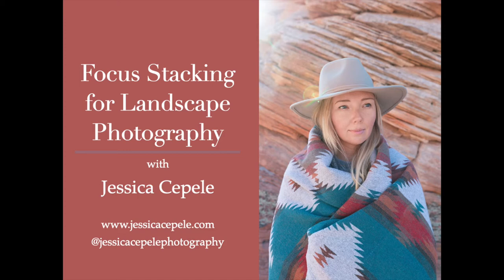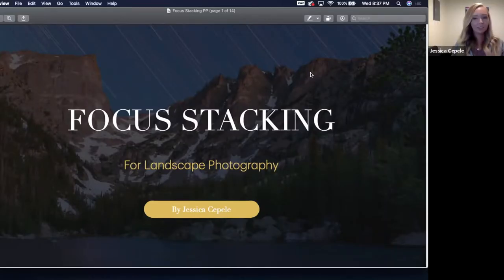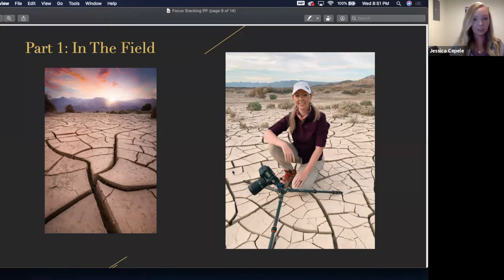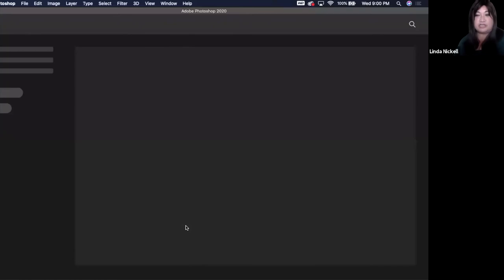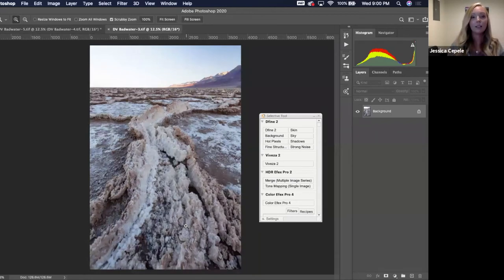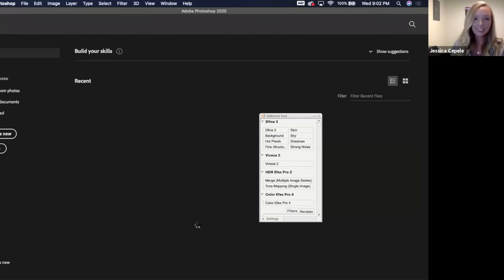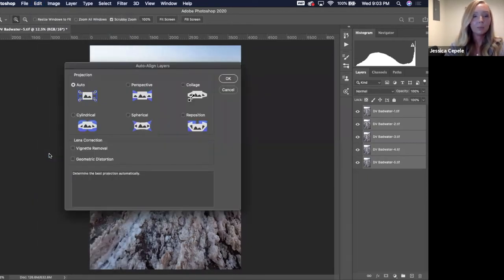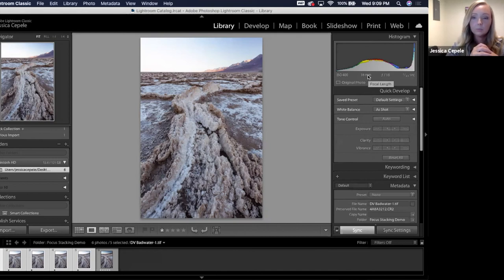Session 28 - Focus Stacking for Landscape Photography with Jessica Cepele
As a fine art photographer, Jessica Cepele is a full-time workshop instructor whose job has taken her to incredibly beautiful locations in the American southwest; her dark sky photographs capture the Milky Way over some of our most iconic national treasures; and her long exposure waterfall images are simply spectacular.

As a landscape photographer, Jessica’s images are sharp from front to back and by utilizing a technique called Focus Stacking she is able to produce exceptionally sharp images.

In this session, Jessica shows us step by step a simple technique to extend your depth of field by using Focus Stacking to combine combine multiple images to make one final tack sharp image.
Connect. Inspire. Create.  Small goals but something we are doing on Wednesday nights at 7:30 pm Central time during Coz'n Linda's Happiness Hour.  Every week a new topic and a new speaker join us via Zoom. The Zoom doors at 7:15 p.m.

All of our sessions are free and a list of upcoming presentations and links to our previous sessions can be found at: